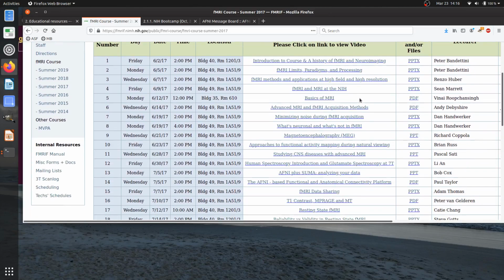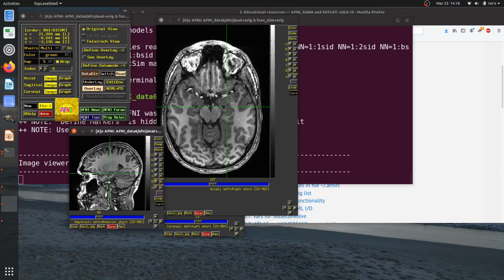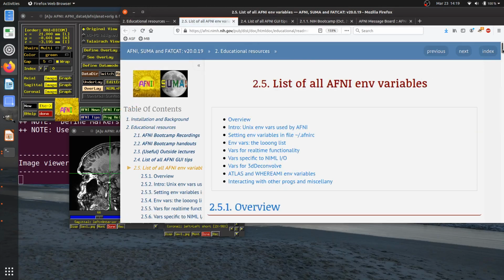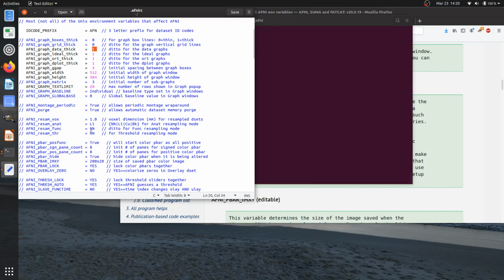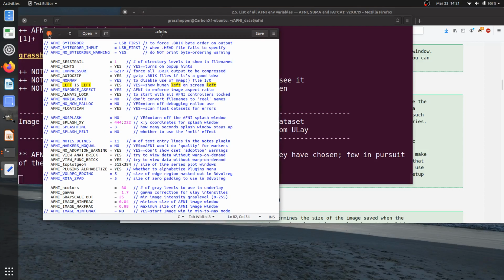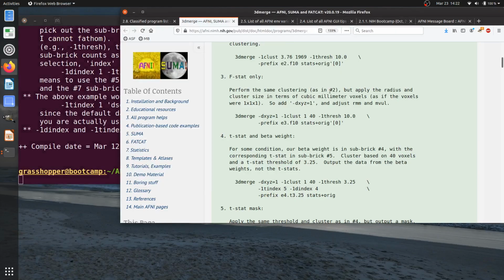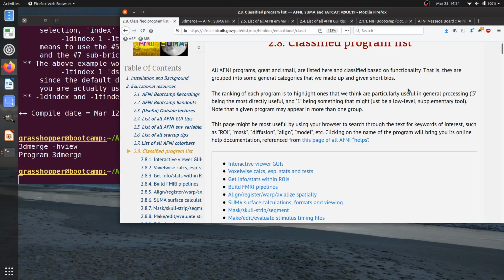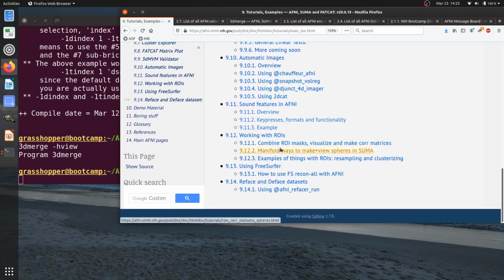[AFNI Academy] Useful educational resources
Webpage: Educational resources section
Prior Bootcamp videos
Outside lectures (FMRIF summer lectures)
AFNI GUI tips
   + keypress list: temporary changes
AFNI environment variables
   + semi-permanent changes in AFNI GUI/program behavior
Classified program list
   + Categorization/grouping of AFNI programs
   + brief searchable descriptions, all on one webpage
   + enumeration, pointing to greater utility ('5')
Tutorial section